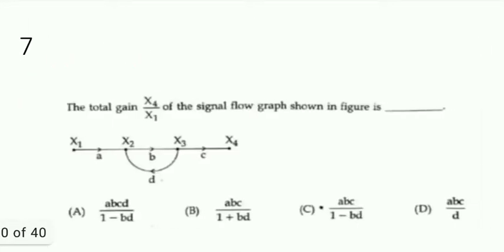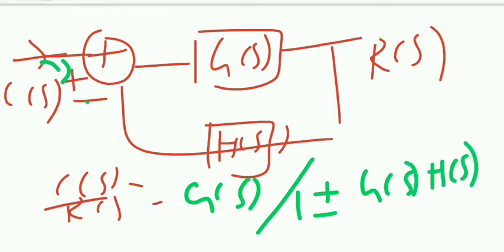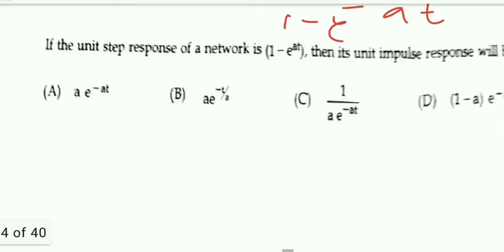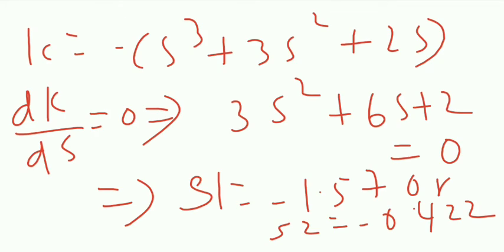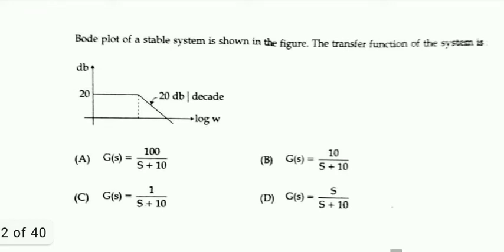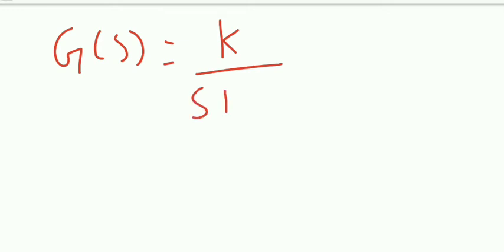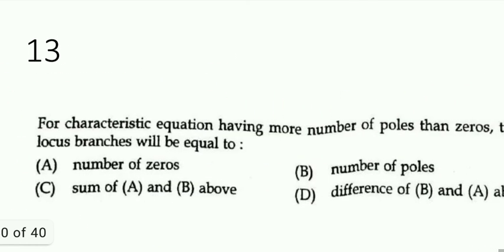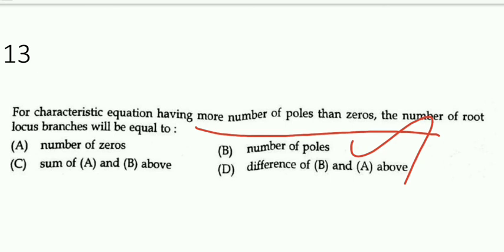TRB 2017 Q&A: CONTROL SYSTEMS (EEE) -II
This video is useful for Trb ECE polytechnic 2020 preparations. Trb ECE polytechnic study materials are provided in this video. This channel serves as Trb coaching centre  .Trb ECE 2017 control systems question paper is solved in this video .Trb ECE syllabus is completely covered in this channel
CONTROL SYSTEMS Basic control system components; Open loop and closed loop systems and stability analysis of these systems. Signal flow graphs and their use in determining transfer functions of systems; transient and steady state analysis of LTI control systems and frequency response. Tools and techniques for LTI control system analysis: root loci, Routh-Hurwitz criterion, Bode and Nyquist plots. Control system compensators: elements of lead and lag compensation, elements of Proportional-Integral-Derivative